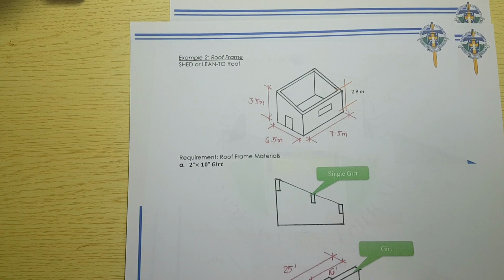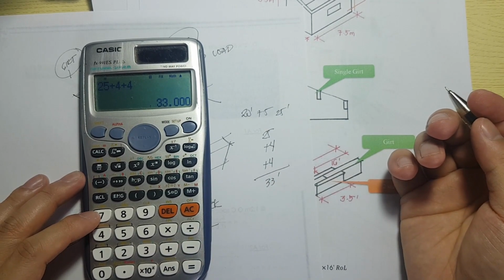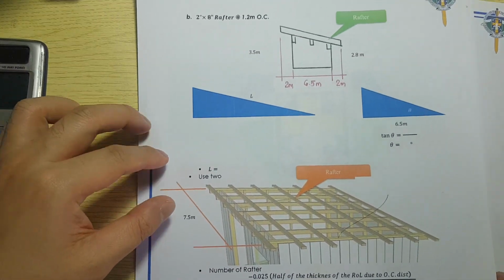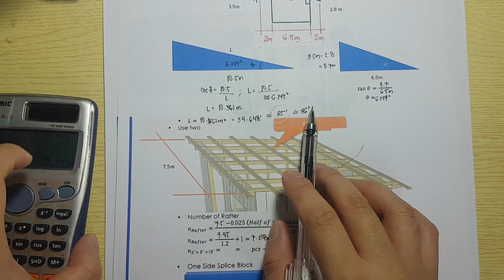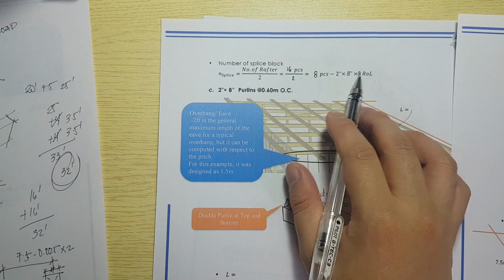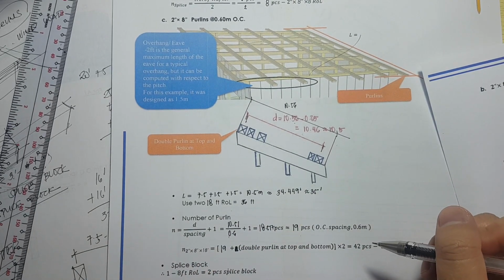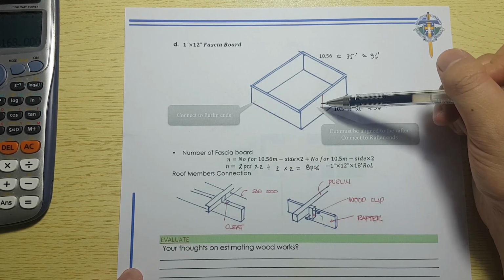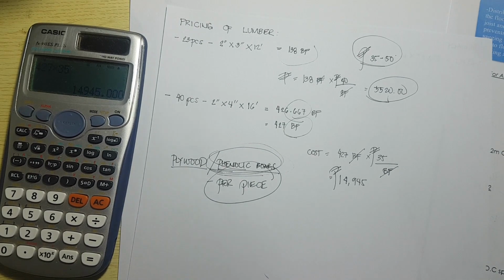ESTIMATING WOODWORKKS - Roof Frame (5/5)